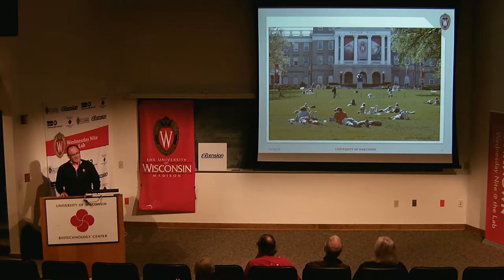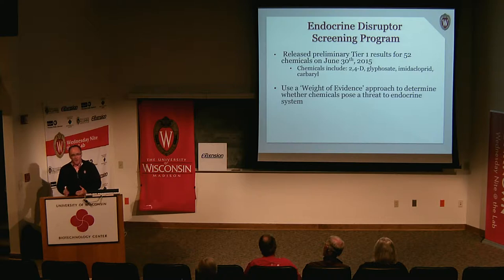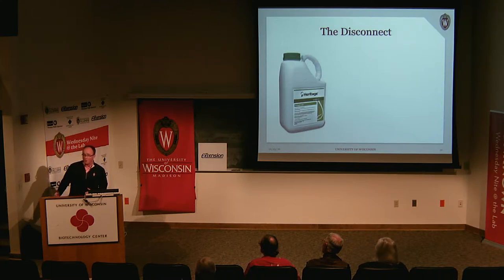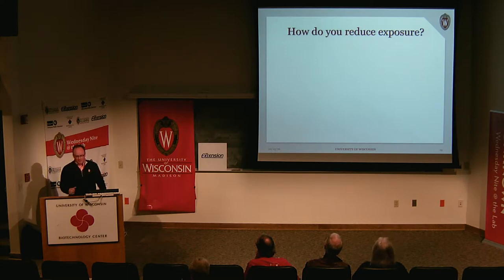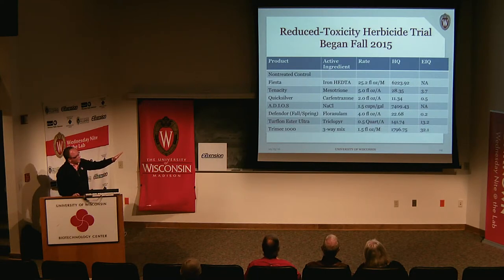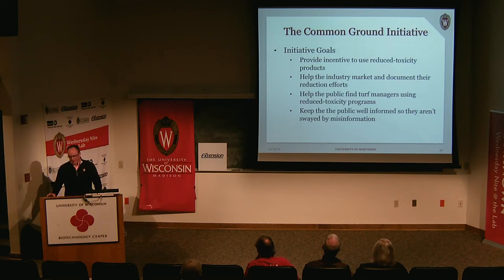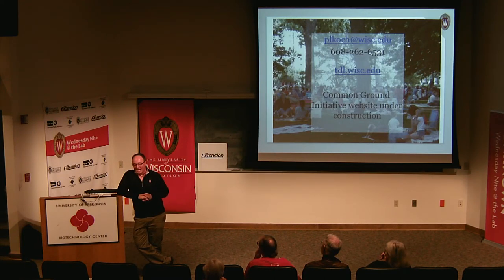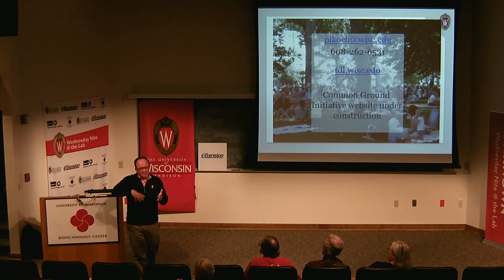WN@TL - Reduced-Risk Pest Management for Urban Landscapes. Paul Koch. 2016.10.19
Paul Koch, assistant professor in the Department of Plant Pathology, UW-Madison, will discuss strategies for developing reduced-risk pest-management plans for urban landscapes. Urban landscapes such as turfgrass parks and lawns provide essential human health and environmental benefits to their communities. However, their management in many areas has become controversial due to the use of synthetic pesticides to manage for weeds, insects and diseases. Paul will focus on the current types of pesticides used in urban landscapes, the risk they pose to the public as assessed by the Environmental Protection Agency and other regulatory agencies, and the impacts that their use may be having on the urban environment. In addition, strategies for reducing the risk associated with urban pesticide use — while still providing quality landscapes where citizens can live, gather, and play — will be explored.